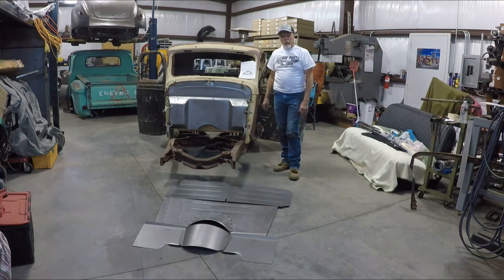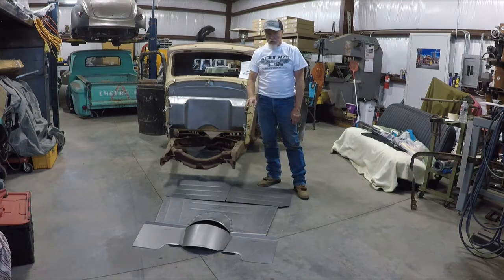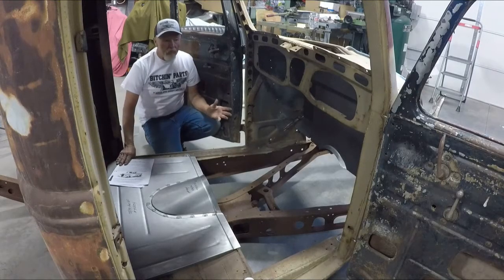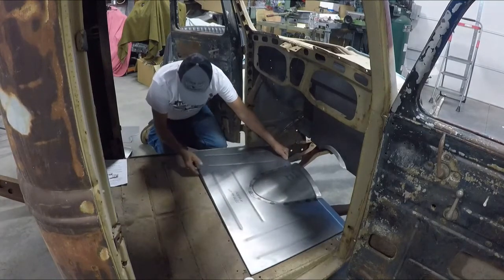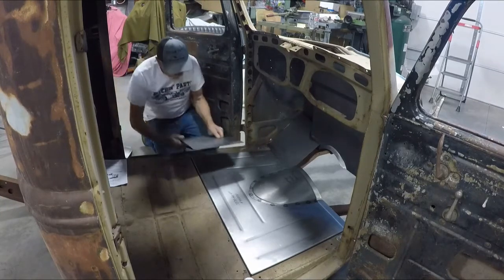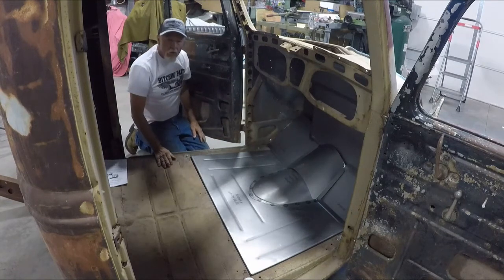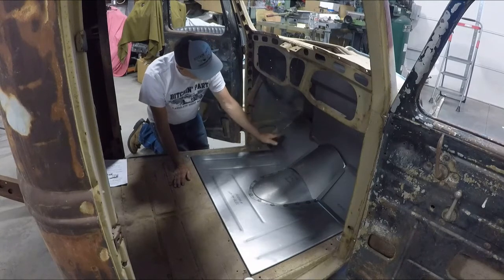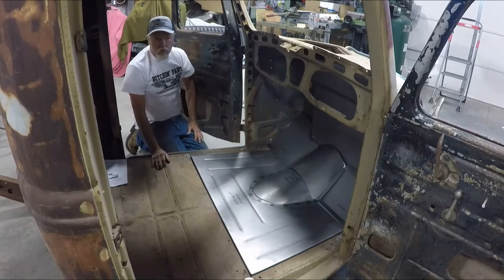1935 1936 Ford Truck Front Floor Installation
Here is an installation video on our 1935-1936 Ford Truck Front Floor Installation.